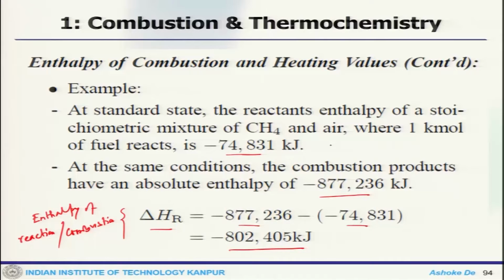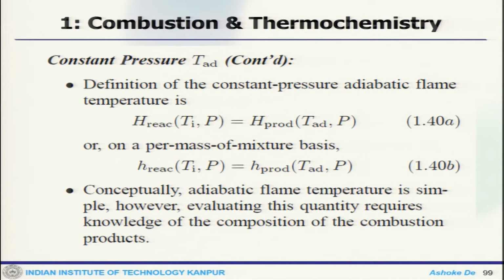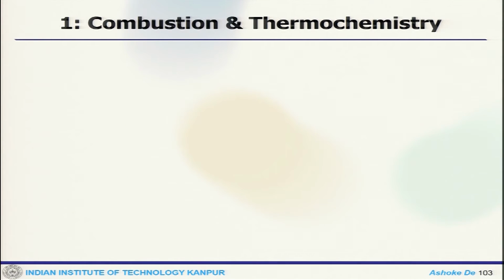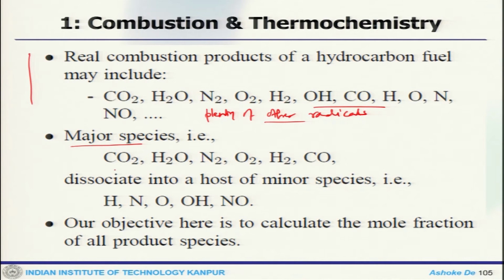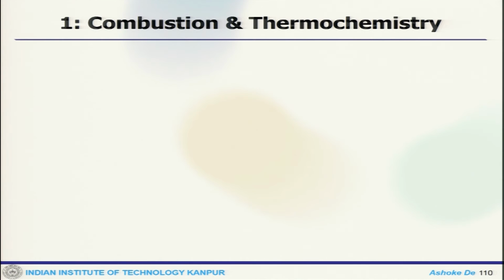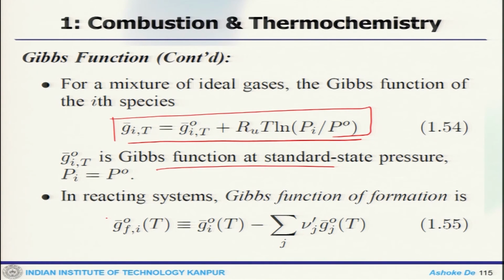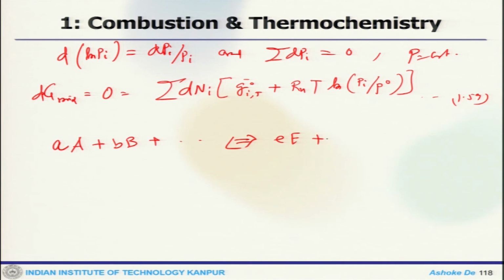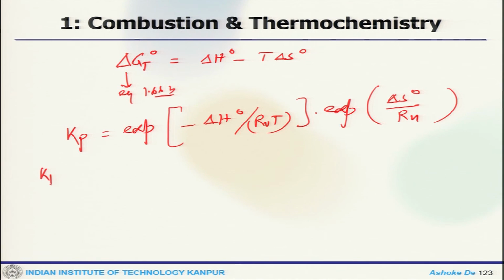Combustion and Thermochemistry